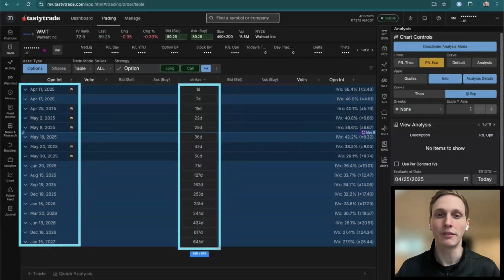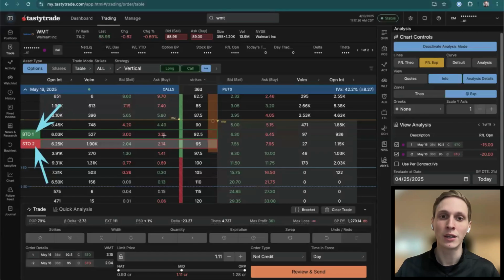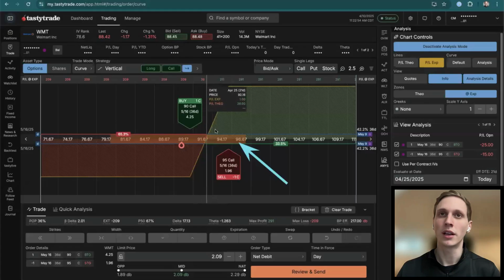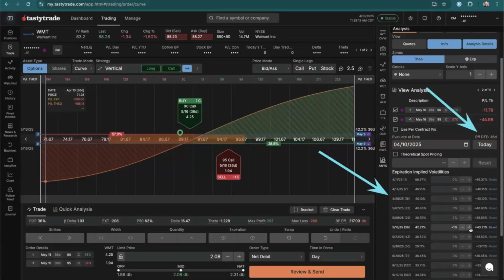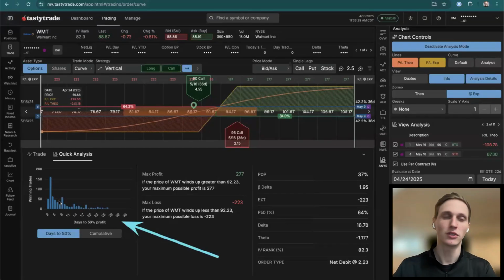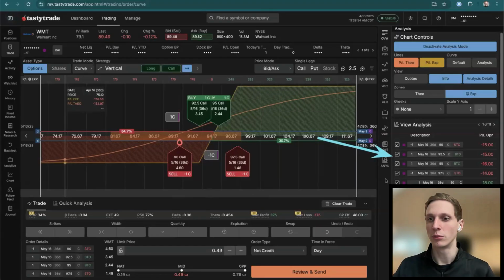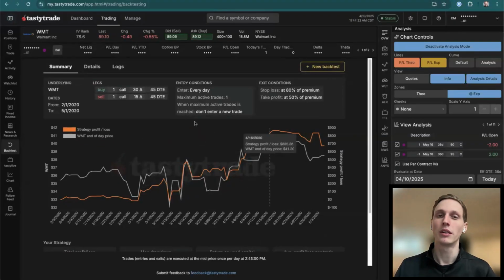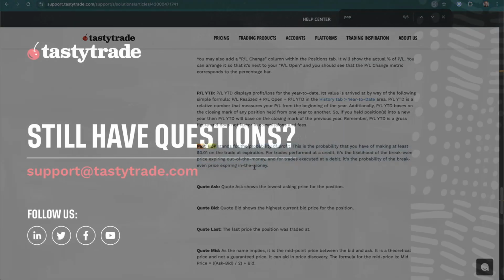Options Trading & Risk Analysis on the tastytrade Web Platform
Check out our live demo of the tastytrade web platform, where we dive deep into options trading and risk analysis.

In this live demo, you will learn:
* How to open and manage options trades using the tastytrade web platform.
* Techniques for analyzing new and existing trades.
* How to evaluate at-expiration profit/loss scenarios and adjust metrics for theoretical outcomes.
* The power of tastytrade's backtesting tool to review historical options data and assess the performance of various strategies.

00:00.  Setting Up an Options Trade
12:45. Analyzing Options Trades
31:53. Backtesting